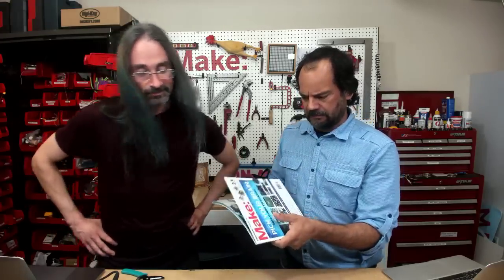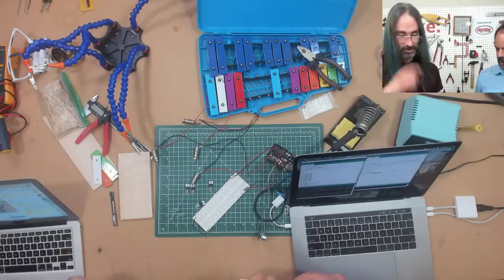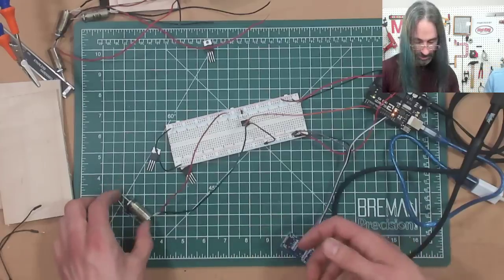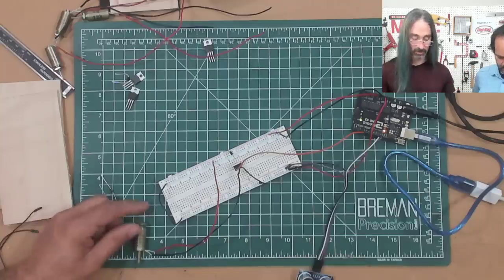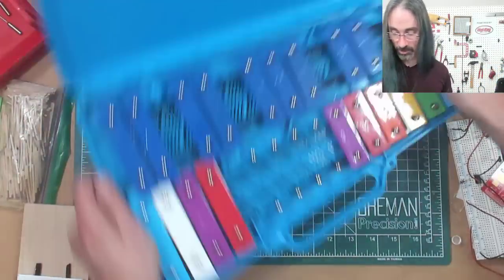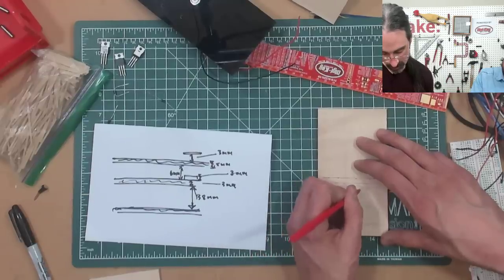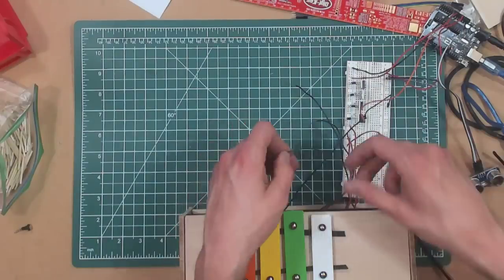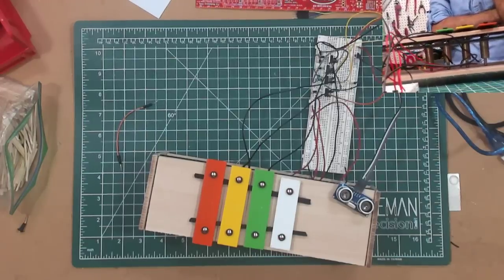Make: Live — Robo-Glockenspiel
For this live build, we'll be making intelligent chimes that sense people and ring when approached.